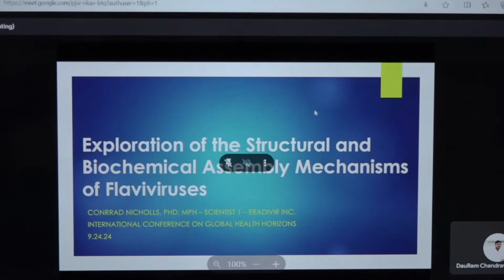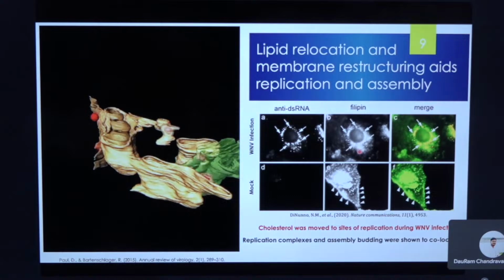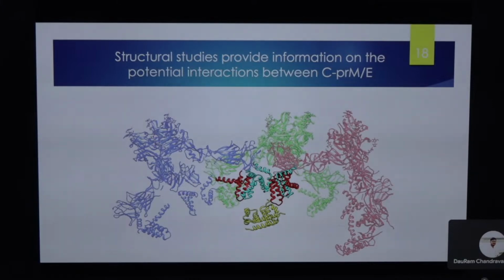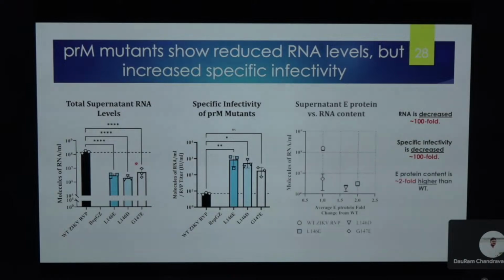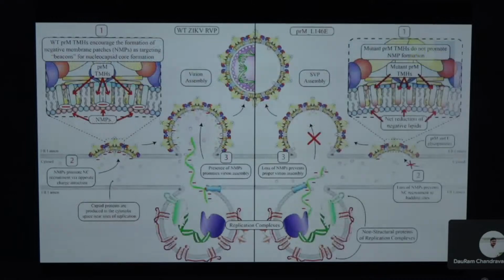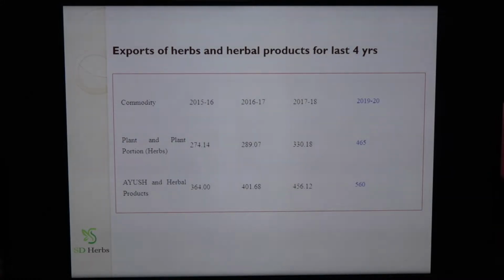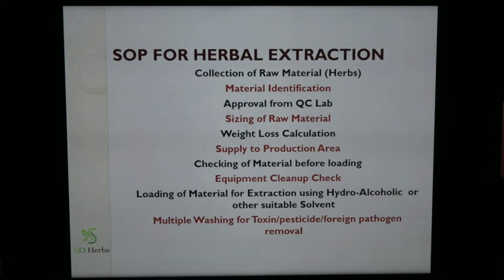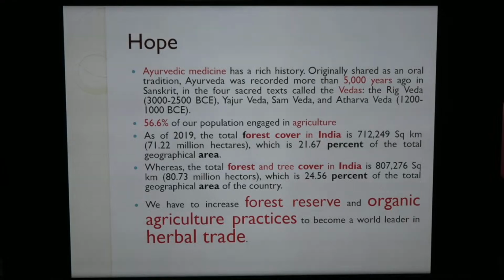INTERNATIONAL CONFERENCE ON THE OCCASION OF WORLD PHARMACISTS DAY 25 SEP. 2024 "IGNTU" DAY - 02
INTERNATIONAL CONFERENCE (IC) On “Global Health Horizons: Empowering Pharmacists Through Research and Development” On World Pharmacist Day, 2024

24th & 25th SEPTEMBER, 2024
Organized by
Department of Pharmacy
INDIRA GANDHI NATIONAL TRIBAL UNIVERSITY,
(A Central University) Amarkantak (M.P.)

Chief Patron
Prof. Shri Prakash Mani Tripathi
Honorable Vice-Chancellor, IGNTU

ABOUT THE UNIVERSITY:
The Indira Gandhi National Tribal University, Amarkantak has been established by an Act of the Parliament of India. The jurisdiction of the University extends to the whole country and it is fully funded by the Central Government through the University Grant Commission. The university caters to the tribals’ long-cherished dream of higher education.

ABOUT THE CONFERENCE (IC-2024):
The Department of Pharmacy, Indira Gandhi National Tribal University, is excited to invite you to the International Conference on "Global Health Horizons: Empowering Pharmacists Through Research and Development." This conference, going to be held on World Pharmacist Day 2024, aims to unite pharmacists, researchers, and healthcare professionals to discuss the latest trends and innovations in pharmacy and pharmaceutical sciences. Join us to explore the transformative role of pharmacists in enhancing global health through research and development.

CONFERENCE OBJECTIVES (IC-2024):
➢ To highlight the latest advancements in pharmaceutical research.
➢ To discuss innovative strategies and technologies in drug development.
➢ To foster collaboration and networking among pharmacy professionals worldwide.
➢ To address global health challenges and the pivotal role of pharmacists in overcoming them.